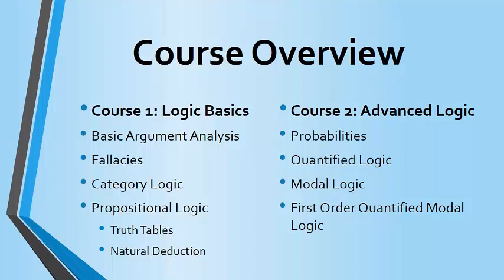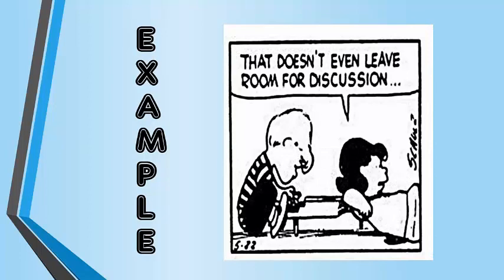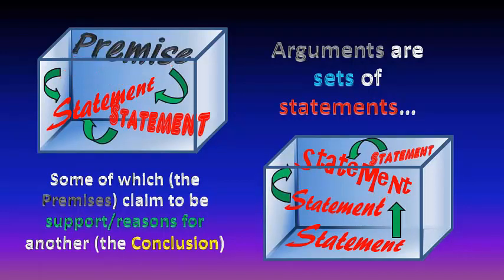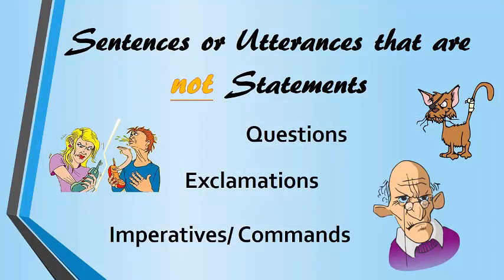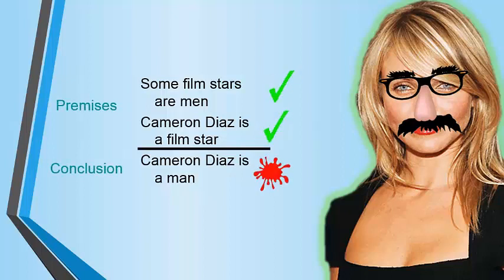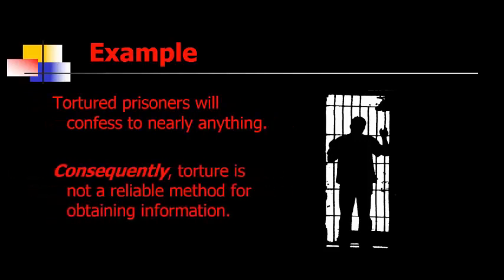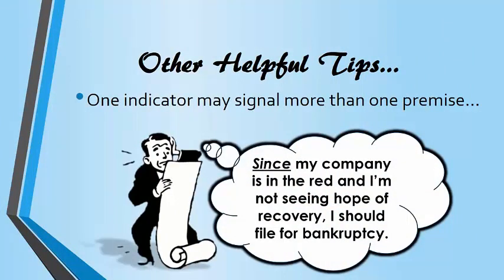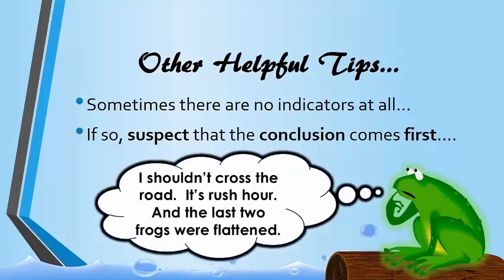Critical Thinking Basics: Arguments (edited)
This is the first part of a video by logic professor Kevin DelaPlante. This video is intended for students of critical thinking at the College of Southern Nevada.